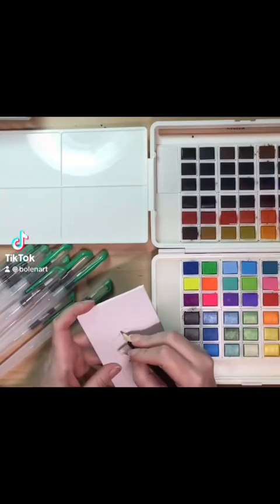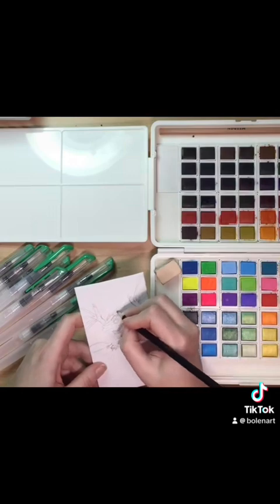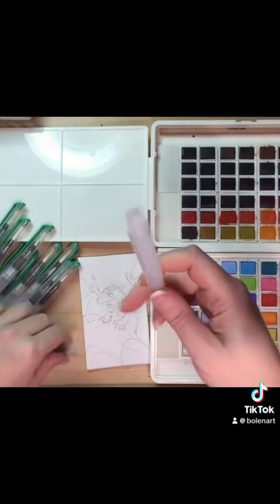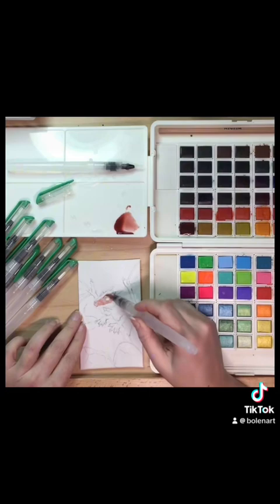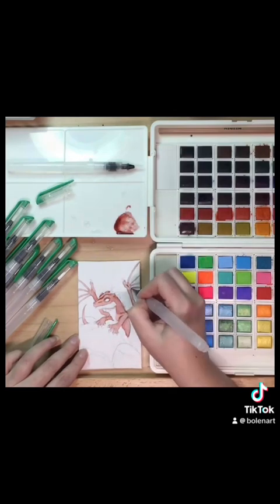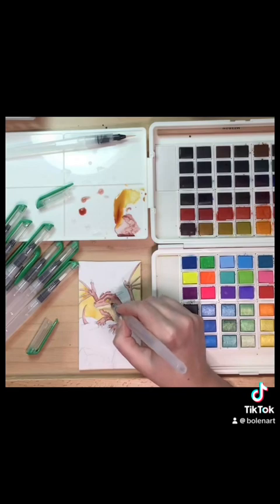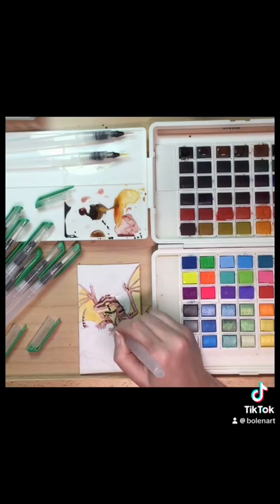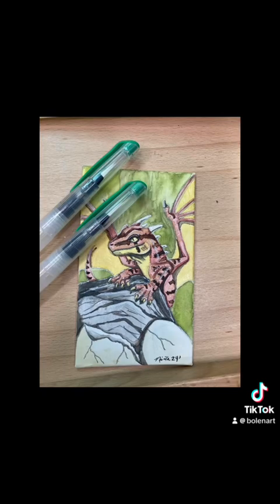I Painted A Mini Dragon With Watercolors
Join me as I paint this miniature dragon based on one of my baby gargoyle geckos.  A quick voiceover timelapse walkthrough of how I did this mini painting. From the watercolors I use and the brushes. Check out the supplies below.

This little watercolor painting is done with Meeden watercolor set
The mixed media panels
And I used a set of water brushes that where all the same size but check out this set from Meeden with multiple sizes and shapes